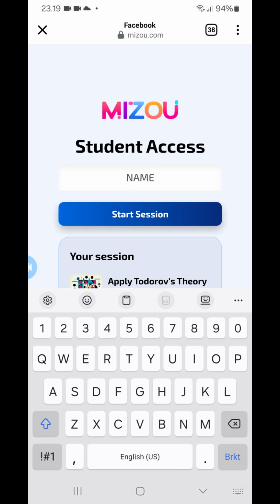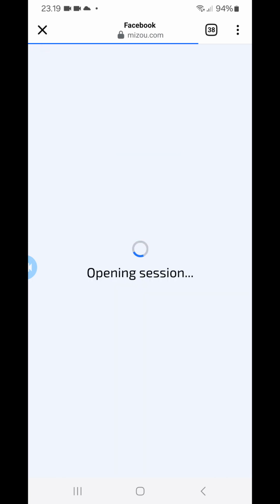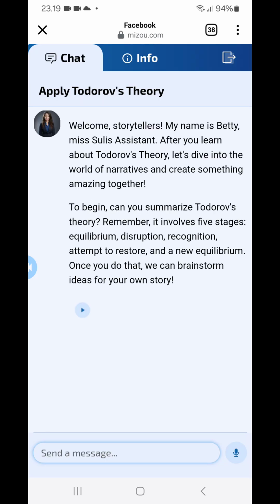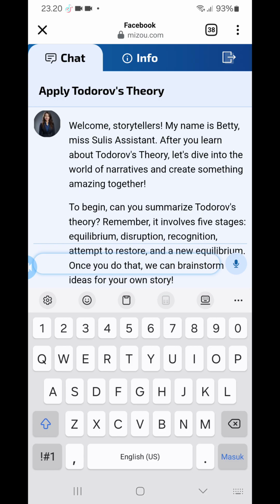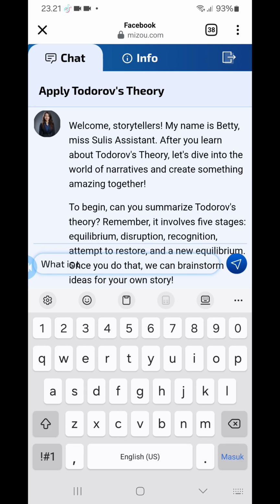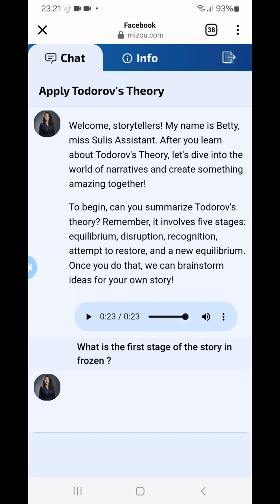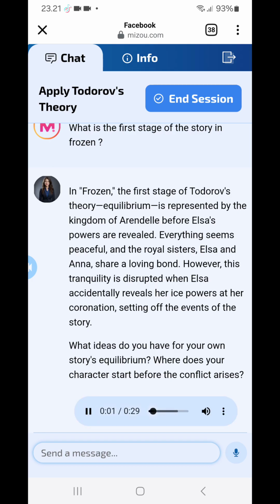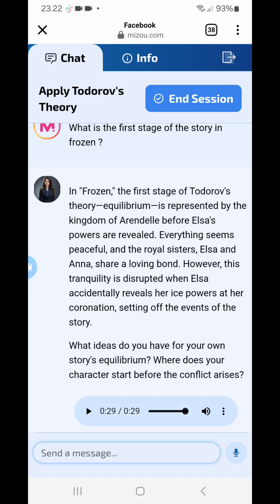How To answer and interact with Mizou Chatbot Quizz of frozen analysis based on Todorov Theory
Quizz by using chatbot mizou

How to Use Mizou Chatbot for Todorov’s Theory Analysis

Purpose:
The Mizou Chatbot is an interactive learning tool designed to help Grade 11 students analyze narrative structures using Todorov’s narrative theory. By integrating chatbot technology into the lesson, students can engage in guided discussions, receive real-time feedback, and clarify their understanding of the five narrative stages: equilibrium, disruption, recognition, resolution, and new equilibrium.

Overview:
Mizou Chatbot works as a conversational partner, providing prompts and questions related to Frozen and Todorov’s theory. It encourages critical thinking by asking students to identify and explain key moments in the movie that align with Todorov’s narrative stages. The chatbot also reinforces grammar skills, specifically the use of the simple past tense, as students respond to questions about the story.

Step-by-Step Guide to Using Mizou Chatbot

1. Setting Up the Chatbot

Ensure each group of students has access to a device with internet connectivity.

Provide the chatbot link to access Mizou.

Briefly demonstrate how to start a conversation with the chatbot, showing how to type responses or select options.

2. Starting the Interaction

Groups will log in and greet the chatbot to begin the session.

Mizou will provide an introductory message explaining Todorov’s theory and its relevance to analyzing Frozen.

3. Engaging with Todorov’s Narrative Stages

Mizou will ask questions like:

"What happens at the beginning of Frozen that represents equilibrium?"

"Describe the disruption in the story when Elsa reveals her powers."

"What event marks the resolution of the conflict?"

Students are encouraged to answer in full sentences using the simple past tense.

4. Providing Real-Time Feedback

After each response, the chatbot offers feedback:

Correct responses will receive positive reinforcement, e.g., "That's correct! Elsa’s powers being revealed disrupts the balance in the story."

Incorrect responses are met with hints or follow-up questions to guide students to the right answer.

5. Deepening Analysis

Mizou also provides follow-up questions to encourage deeper thinking, such as:

"How does this stage affect the characters?"

"What themes emerge during this part of the story?"

This helps students connect narrative stages with character development and themes.

6. Completing the Activity

Each group works through all five narrative stages of Todorov’s theory.

Students take notes on their discussions to use during the worksheet activity and presentations later in the lesson.

Benefits of Using Mizou Chatbot

Interactive Learning: Students actively participate in analyzing the narrative structure rather than passively receiving information.

Real-Time Feedback: Immediate corrections help reinforce understanding.

Collaborative Engagement: Groups discuss and negotiate answers, promoting teamwork.

Grammar Integration: By requiring responses in the simple past tense, the chatbot combines narrative analysis with language practice.

This activity makes learning engaging and memorable while equipping students with the skills to analyze narratives critically.

Source : Todorov theory, Tzvetan Todorov,(1969)